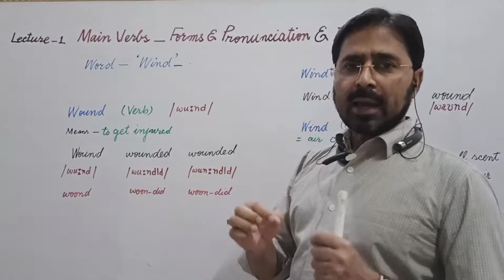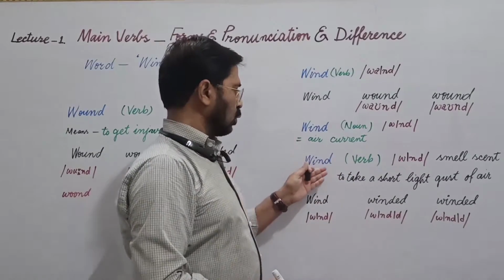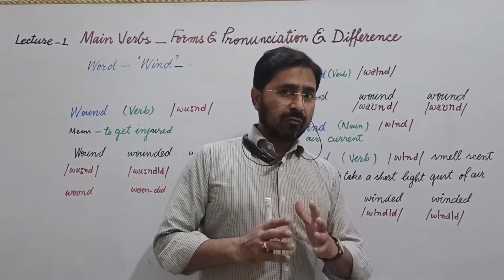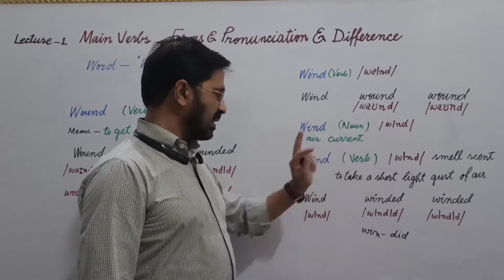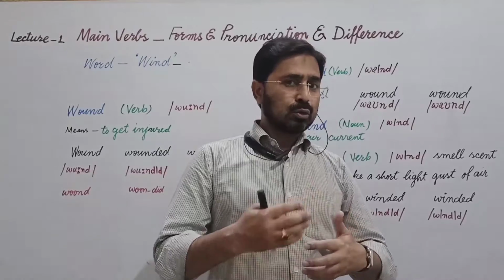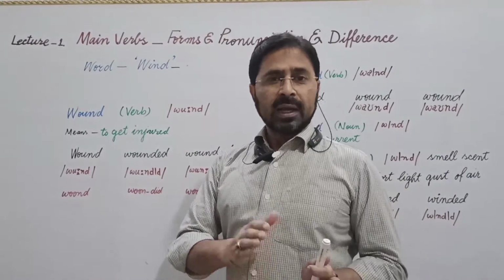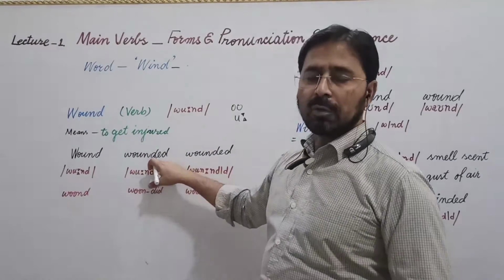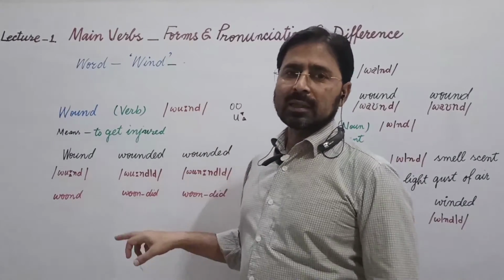Main Verbs | Specific Verbs | Pronunciation and Meaning | English Version Lecture_1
Main Verbs with  Forms and Meanings According to their Pronunciation with full explanation in ENGLISH VERSION.
The use of Main Verbs and their Foems is very essential to improve English Language.It strengthens  English language.

The Video based on  Main Verbs From Primary School (Academics) to  Competitive Level of English,  is very helpful to learn Formal English.

@ORACY CLASSES OF ENGLISH LANGUAGE

Improve your Grammar,  Vocabulary, Literature, Writing section, Formal & Spoken English  & with tips for Improvement in English Language.

➡️HINDI VERSION  OF THIS LECTURE COMMING SOON...!!

For notes_
👇Link telegram_